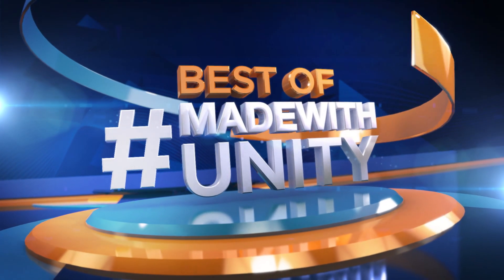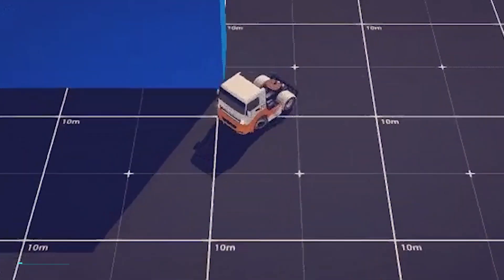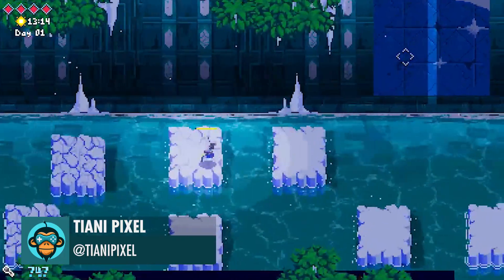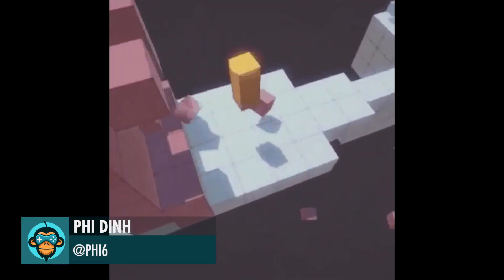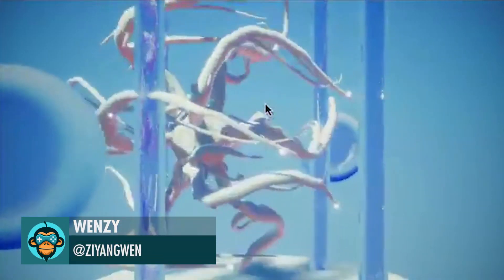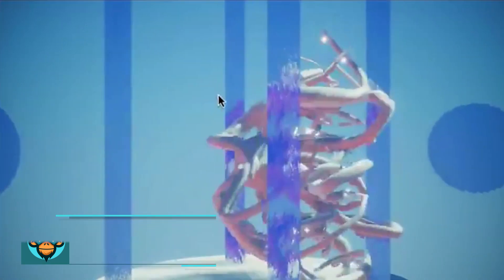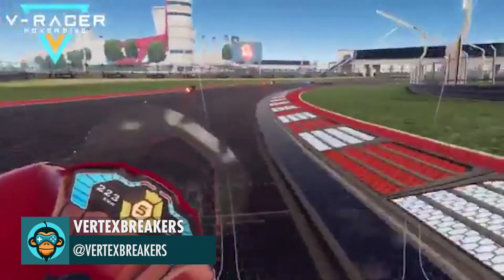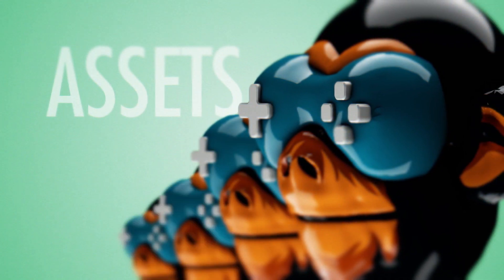BEST OF MADE WITH UNITY #5 - Week of February 8, 2019